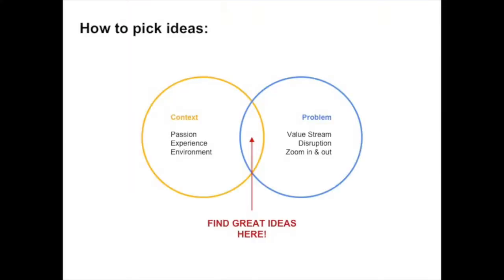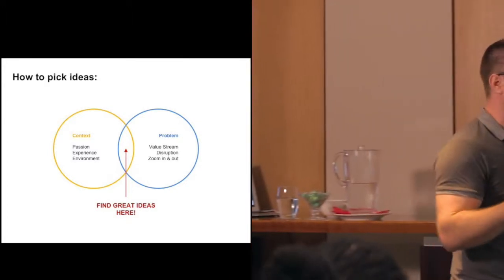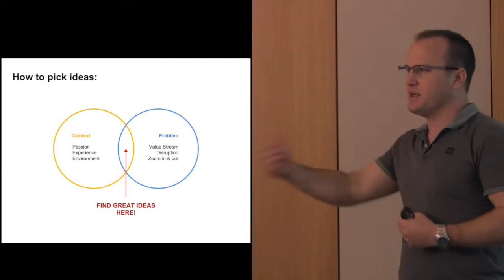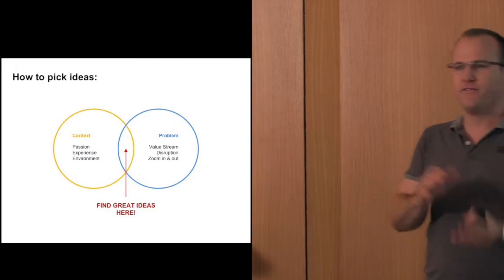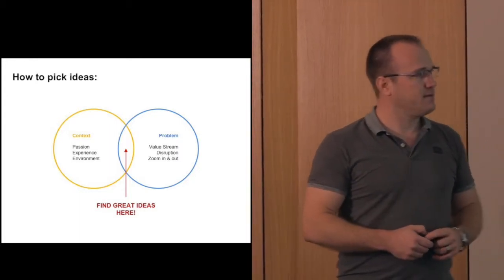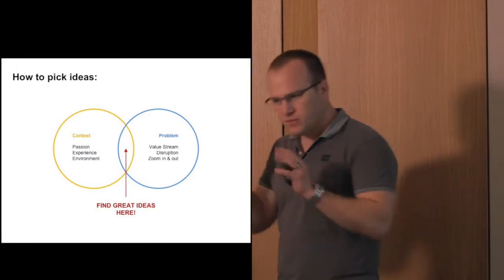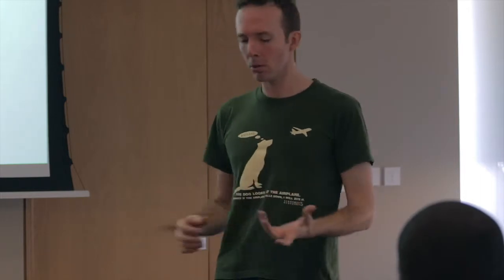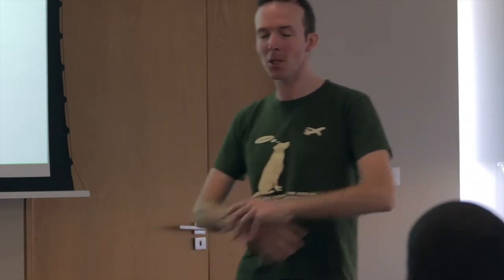1.6 - Picking ideas